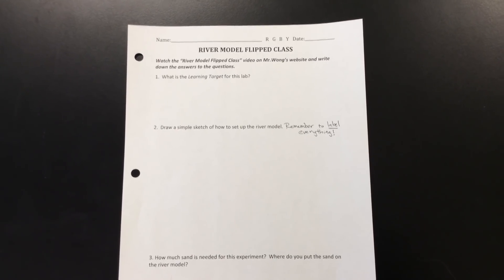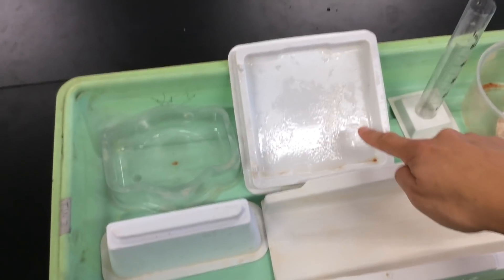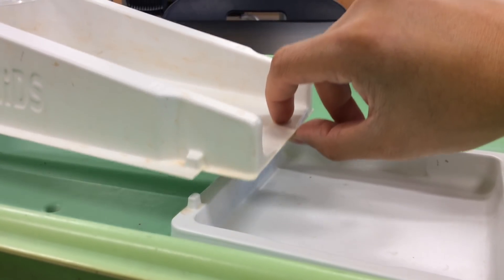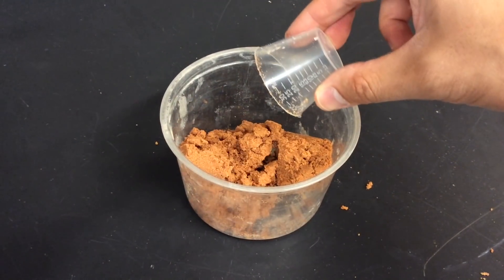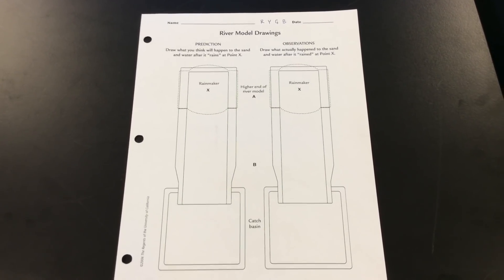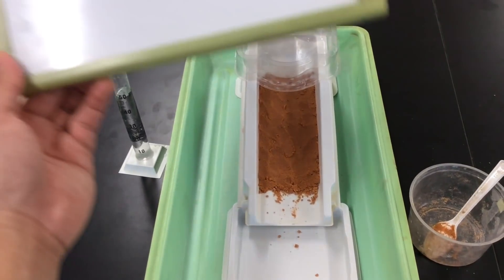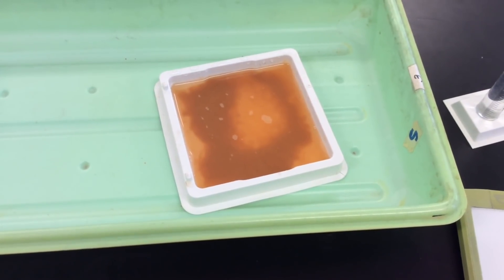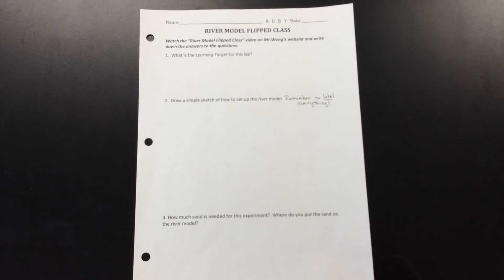River Model Flipped Class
For the River Model Erosion Lab.